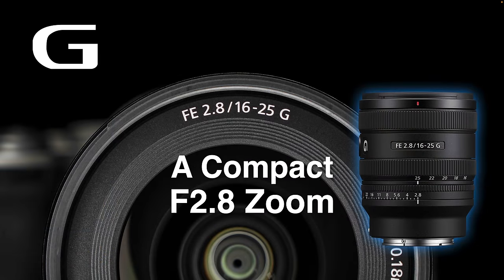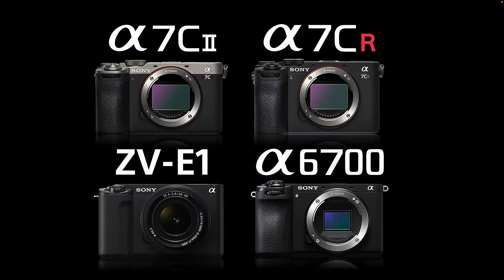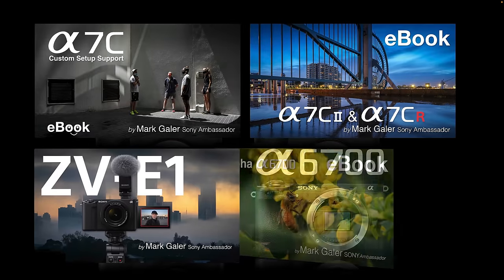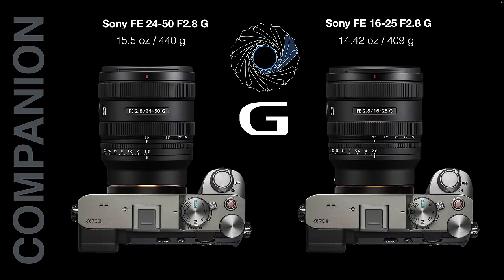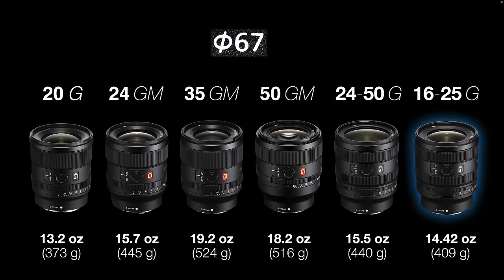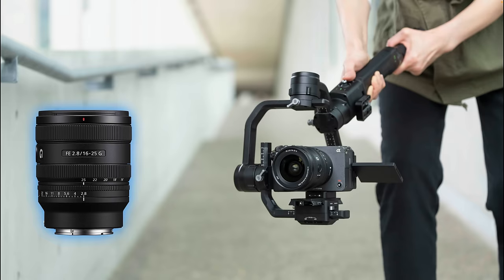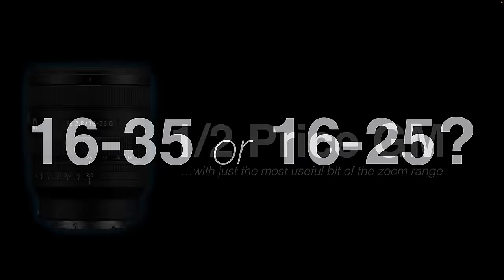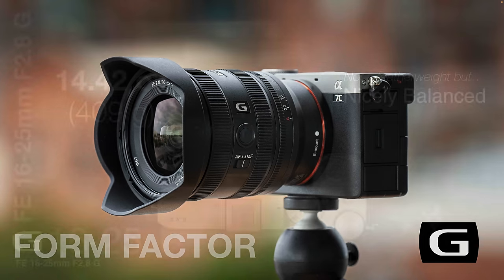Sony FE 16-25 F2.8 G Lens Review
Sony's Compact F2.8 Premium Quality Wide-Angle Zoom Lens. It can be seen as a companion zoom lens for Sony's 24-50 F2.8 Zoom.
The FE 16-25 F2.8 zoom lens will be of most interest to owners of one of Sony's compact full-frame cameras such as the ZV-E1, A7C, A7CII or A7CR. The lens's small format factor, sharp focus, fast AF and wide F2.8 aperture makes it a low-cost and viable alternative to the FE 16-35 F2.8 GM II.

00:00 Introduction
00:40 The Compact F2.8 Wide-Angle Zoom
02:54 16-35 or 16-25?
03:45 What is Wide Good For?
12:02 Technical Specifications
16:30 Image Quality
21:28 Alternative Options

Purchase this lens from B&H

A single $10 Membership fee includes access to over twenty 1-hour member-only seminars, 'over 20 downloadable' eBooks + cameras setting (CAMSET) files (there is no contract or commitment beyond the first month).